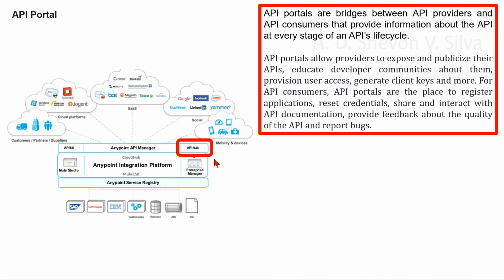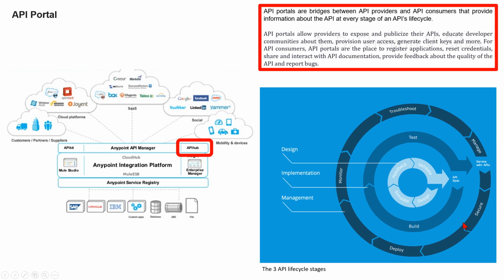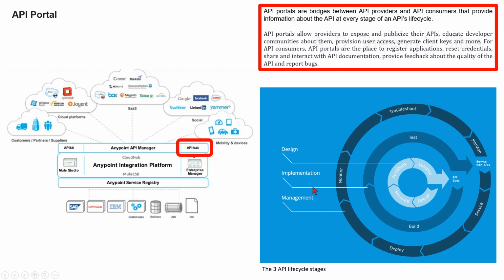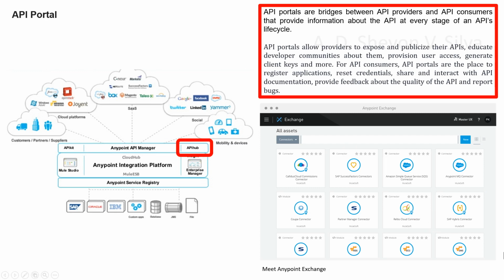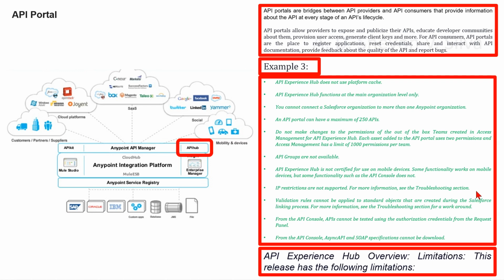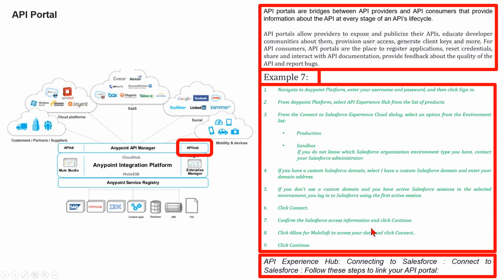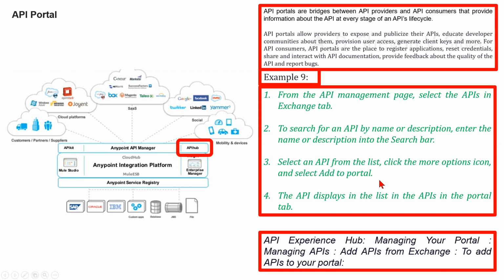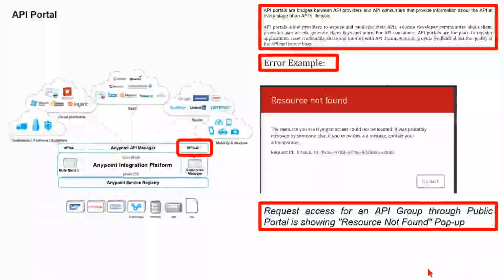API Portal (in MuleSoft)